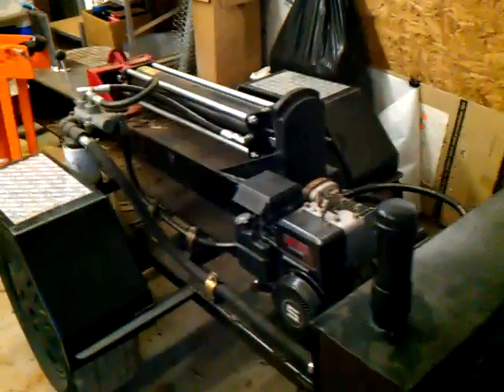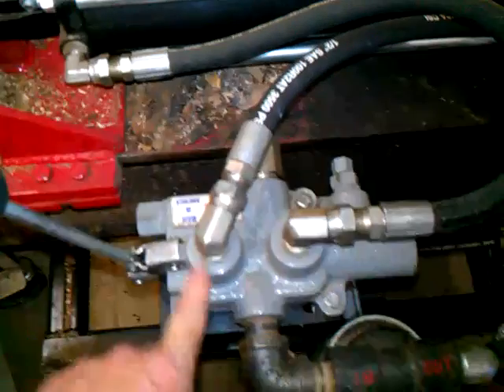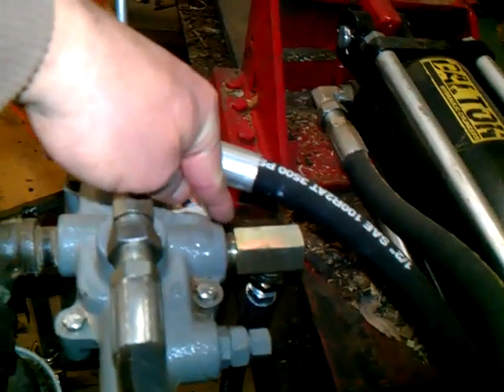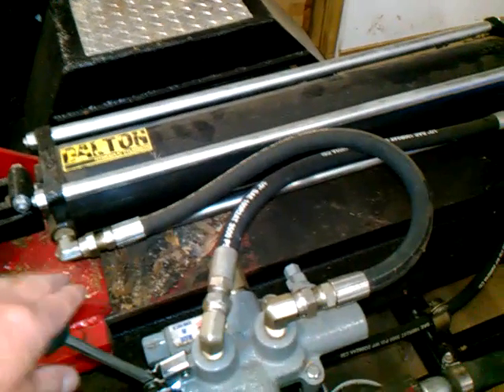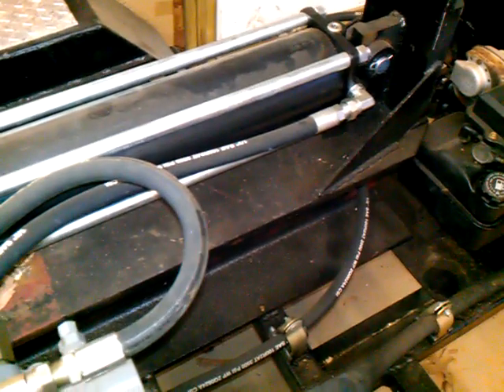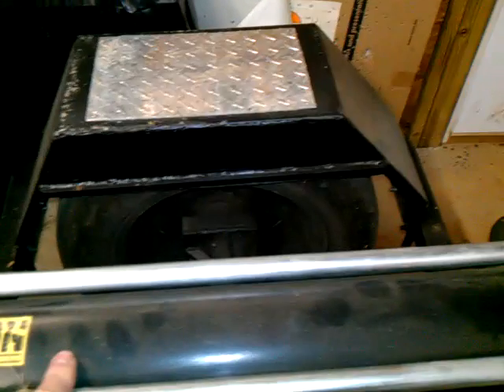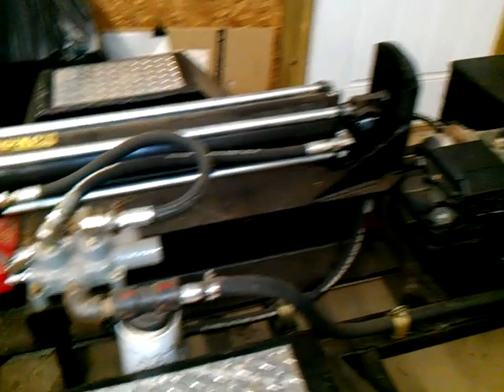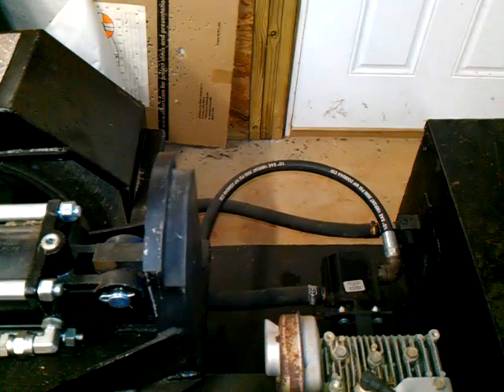how hydraulics work on wood splitters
I put some links in the comments here is the links You can get a adaptor at TSC I would put a 16 gal pump on the 13Hp motor.You can get adaptor off ebay you will need a Hydraulic Couplings here is what it looks like here the pump . here is the adaptor you need to know the bolt pattern they have 4" or 5" hope this helps. This is a way of getting a magnet in your tank.
Show less